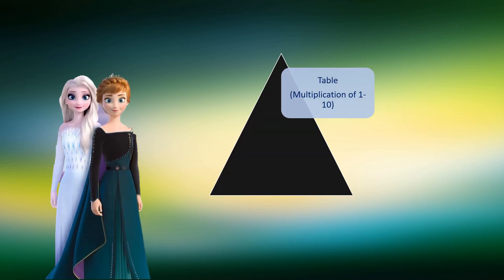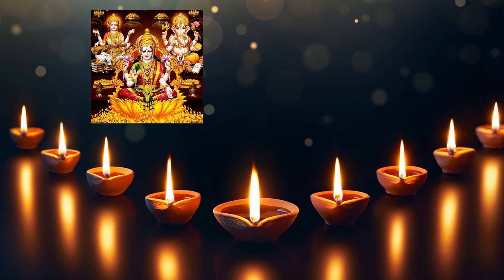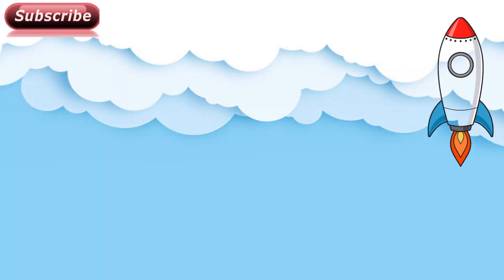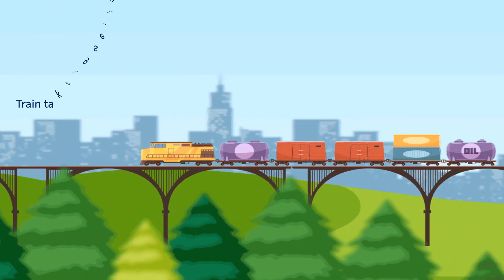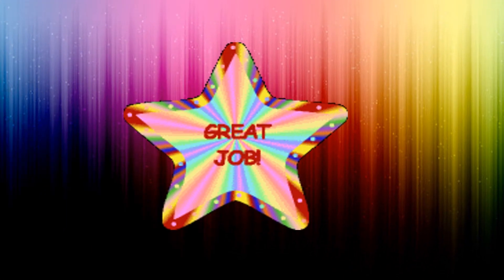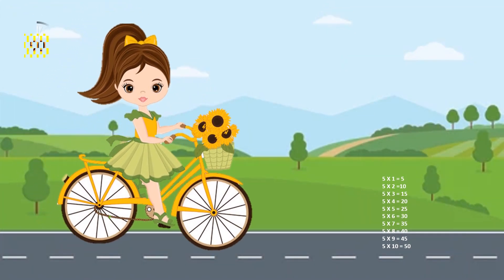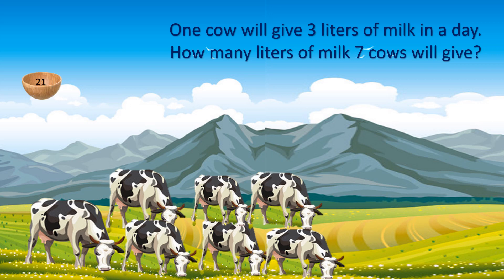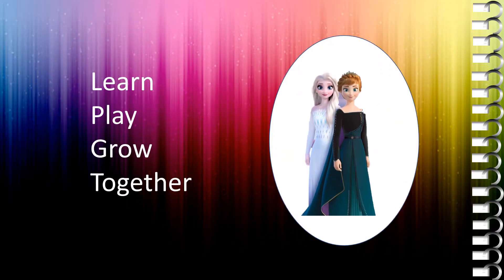1 to 10 times table quiz | Multiplication quiz | tables with real world examples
1 to 10 times table quiz | Multiplication quiz | tables with real world problems

times table quiz
multiplication practice
multiplication practice for single digit number
maths speed test
2 to 10 times table quiz
times table adventure
multiplication questions
tables with real world examples
multiplication test